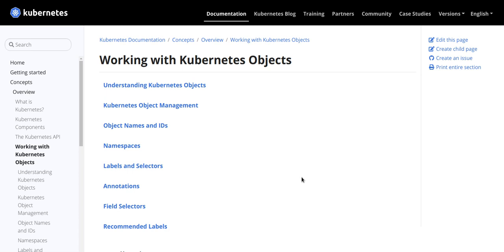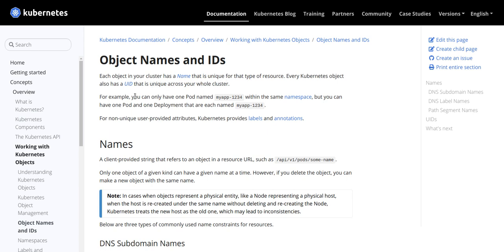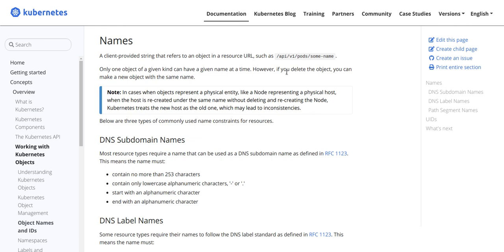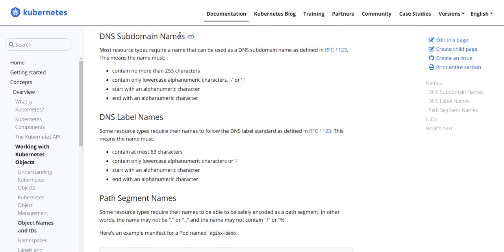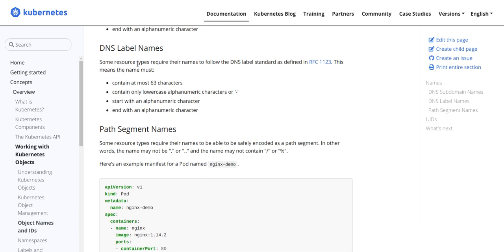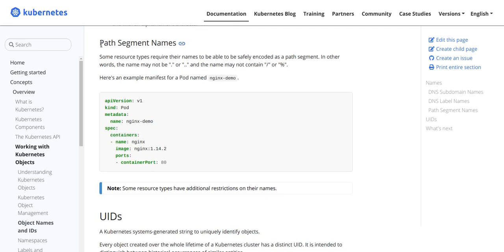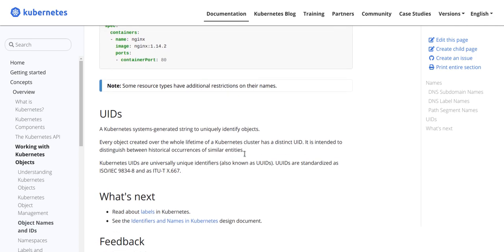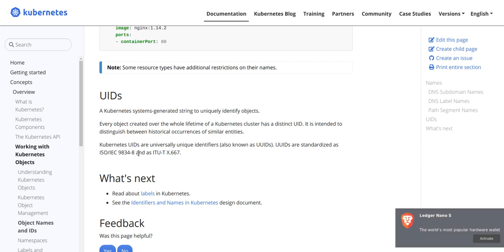Object Names and IDs - Kubernetes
- DNS Subdomain Names
- DNS Label Names
- Path Segment Names
- UIDs